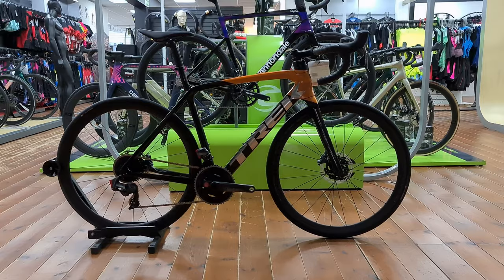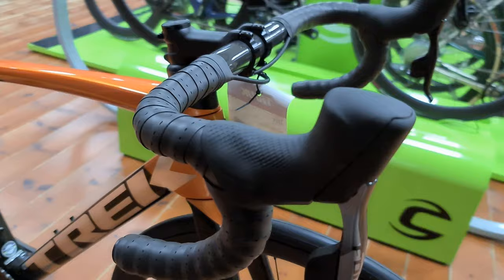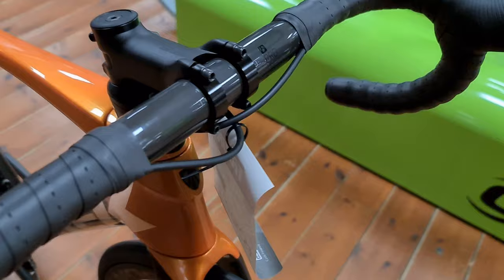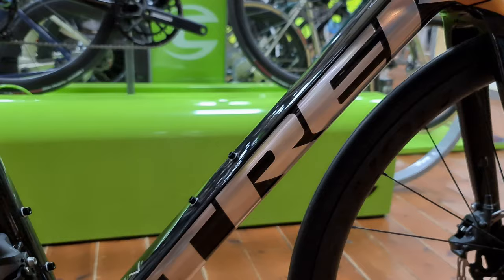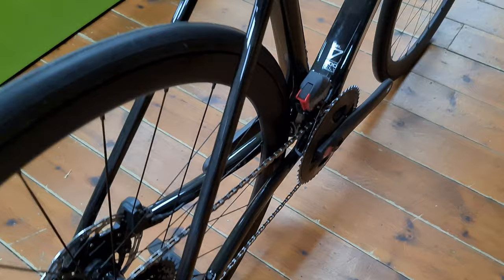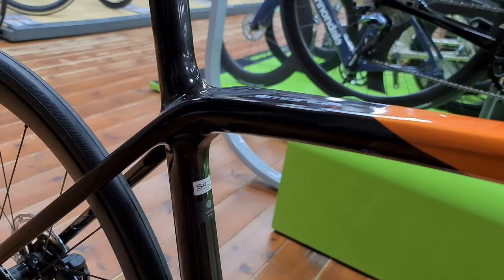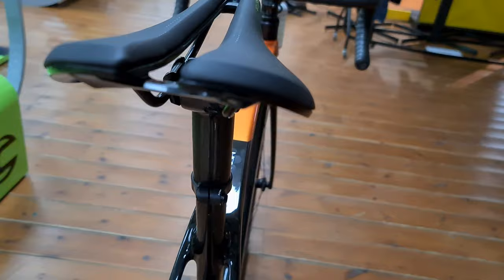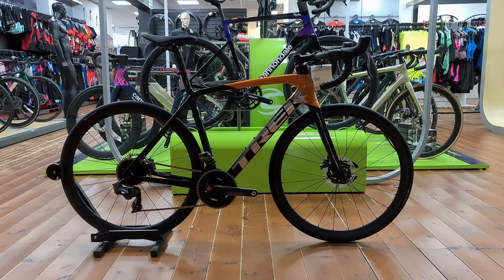2021 Trek Emonda SL7 - SRAM Force AXS - Power Meter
Super nice and clean looking bike from Trek